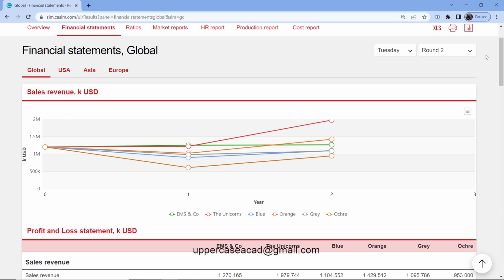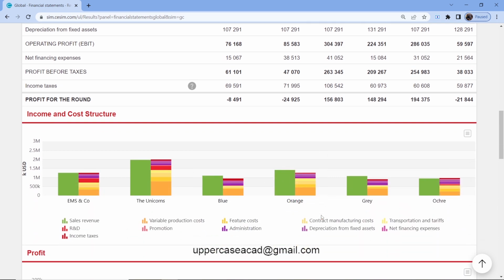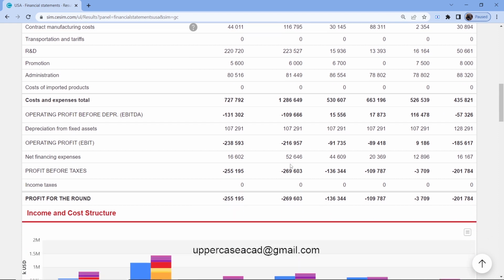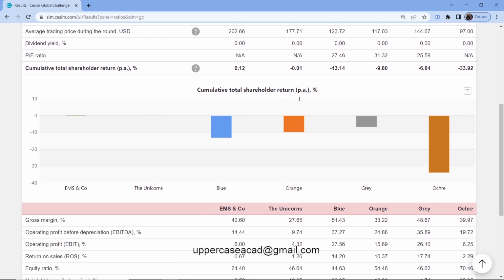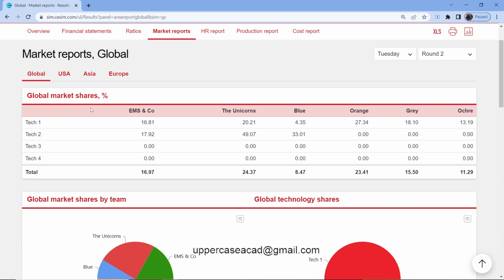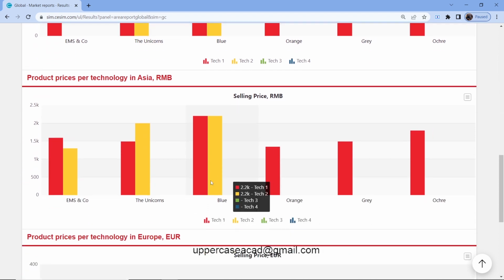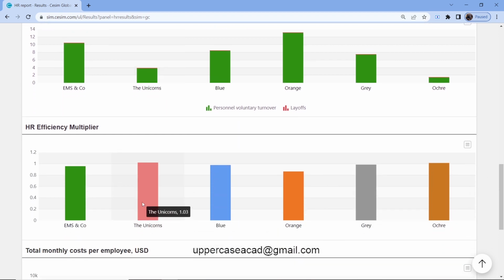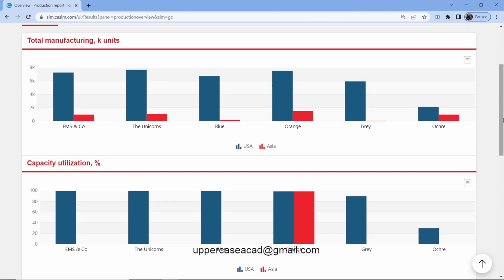cesim round 2 answers [2025!]